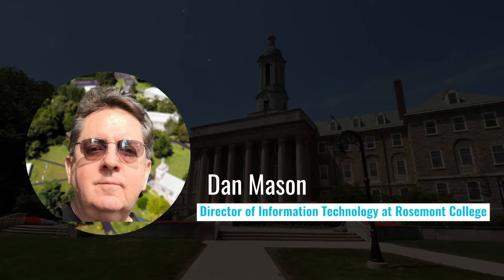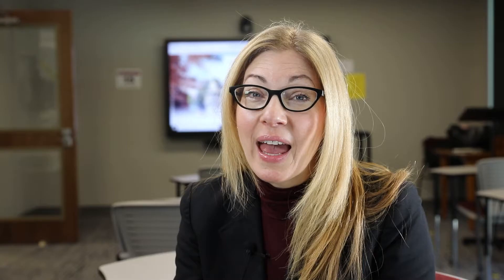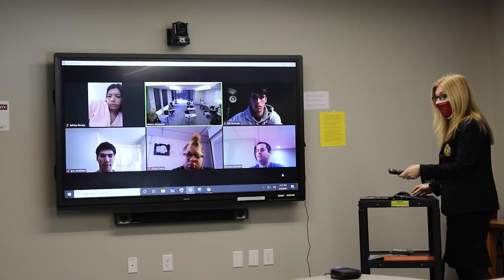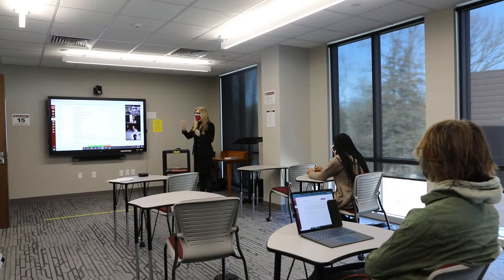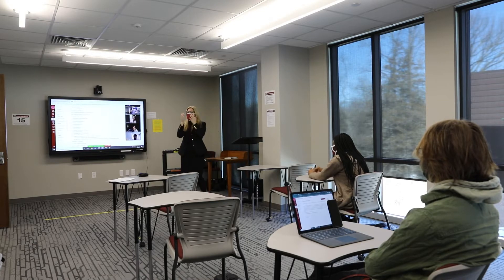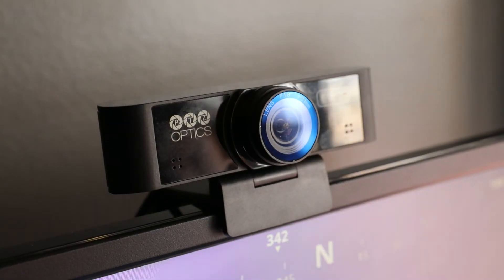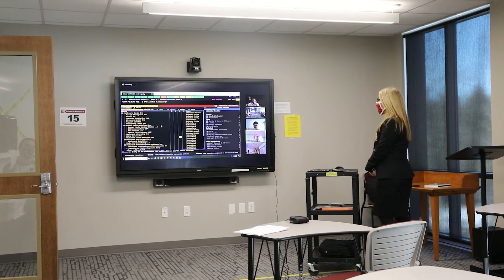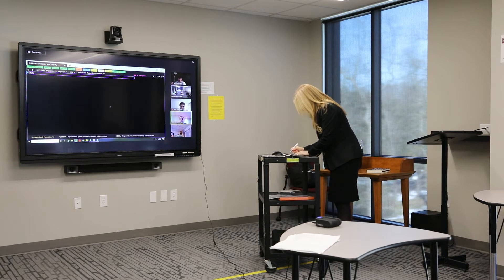Rosemont College & PTZOptics Cameras - Higher Education A/V Case Study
Higher Education A/V Case Study - Rosemont College &  PTZOptics Cameras

Chatting about PTZOptics Cameras with IT  Director Dan Mason and Professor Christine Hagedorn